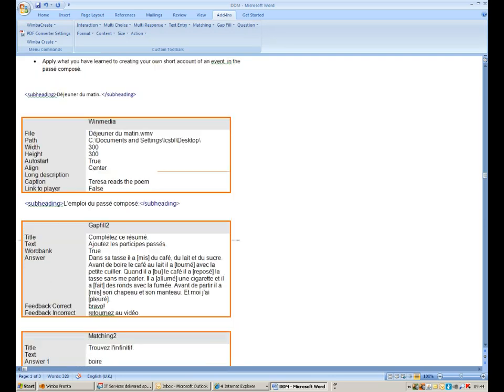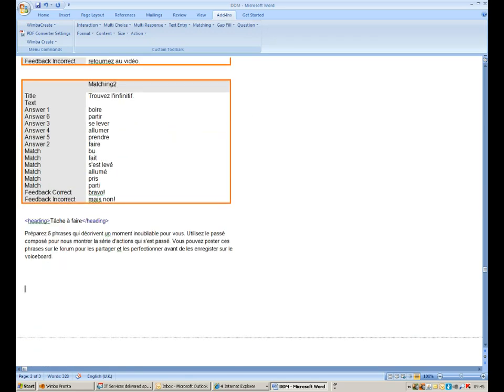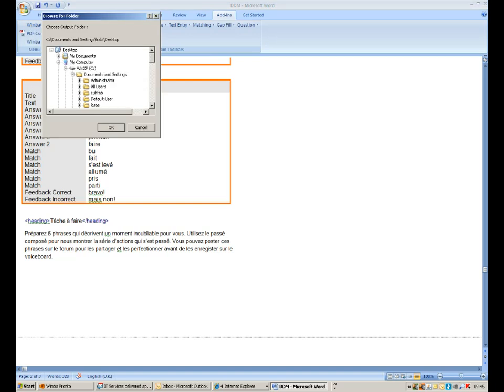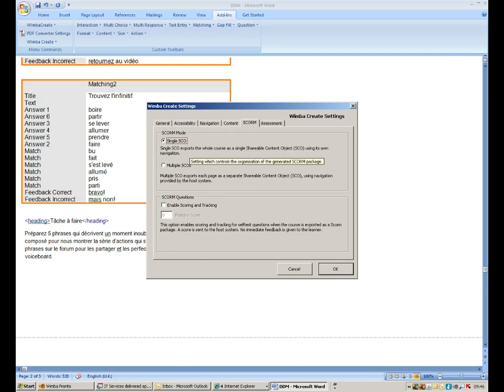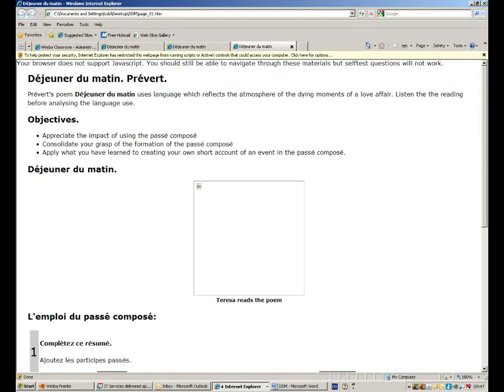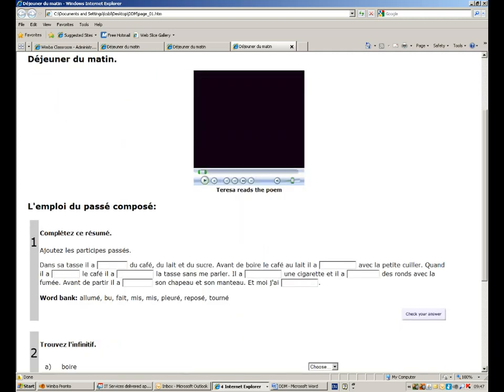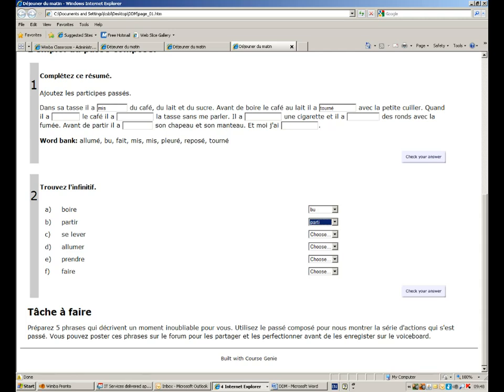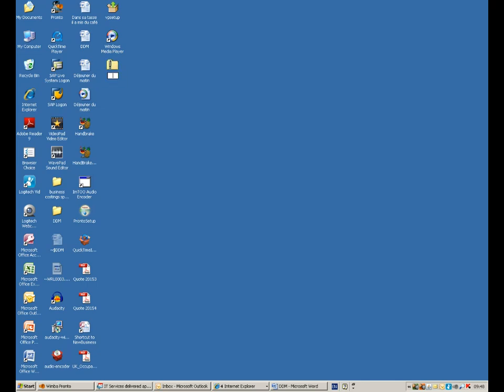Wimba create part 3: generate course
unedited version